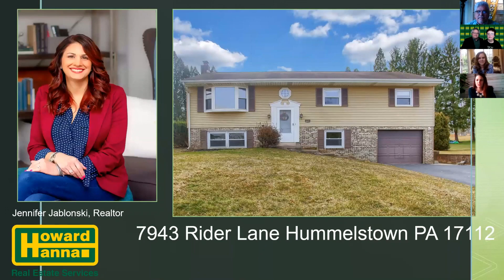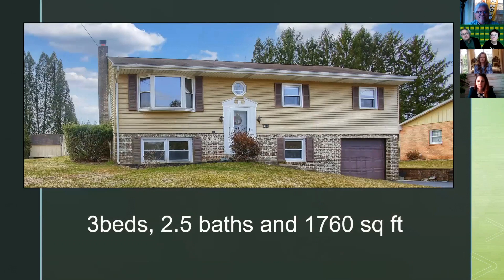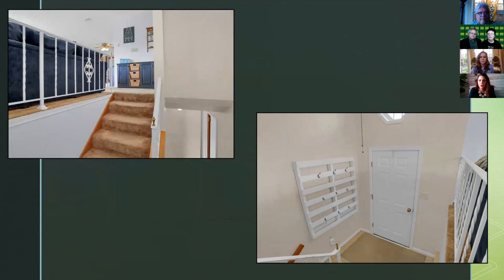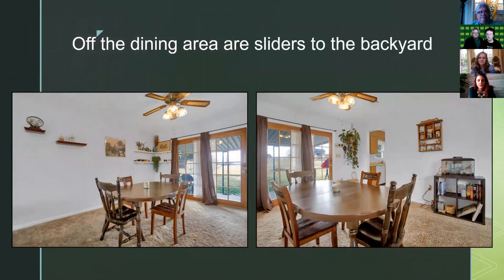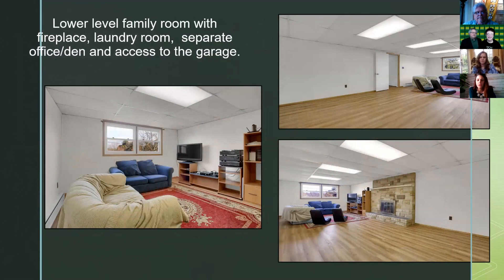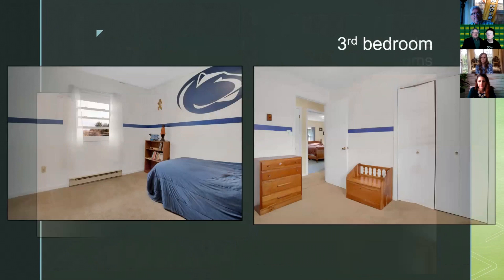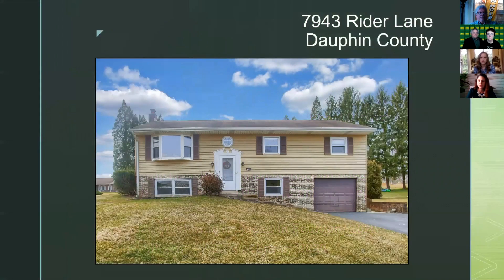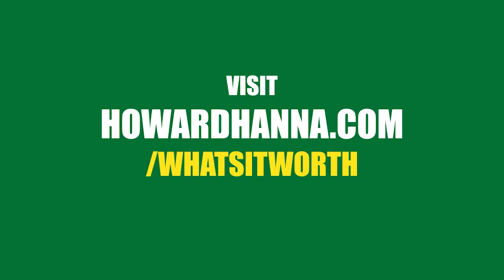7943 Ryder Ln, Hummelstown